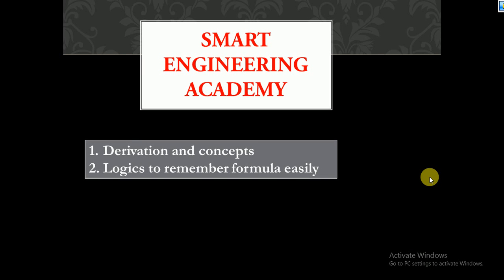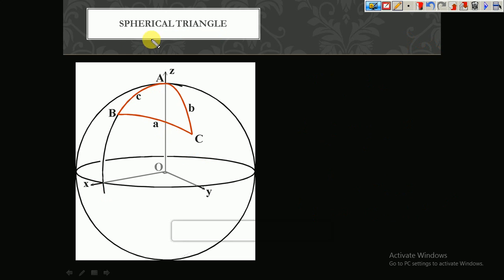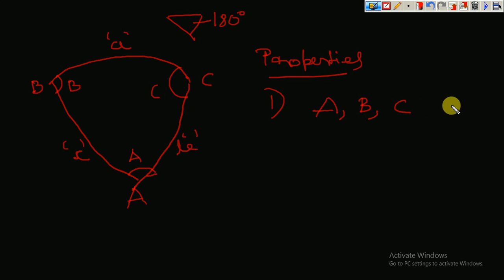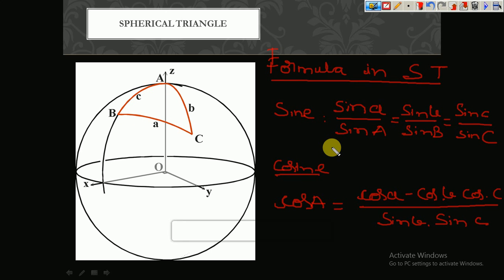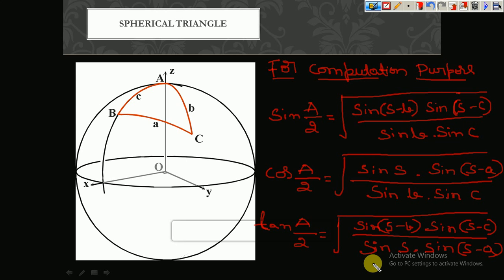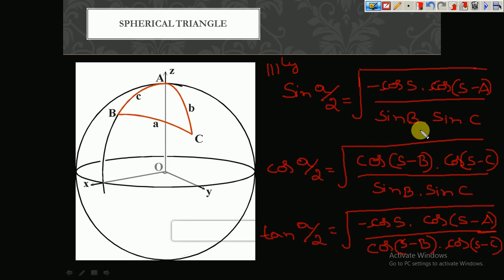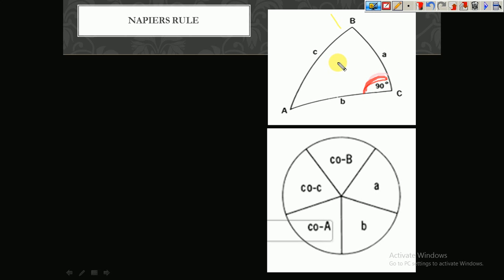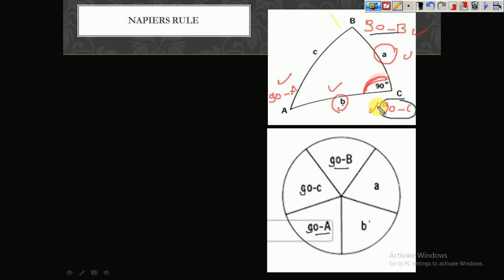VTU- ADVANCED SURVEYING - MODULE 3- Part 2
Astronomical Triangle, Napiers rule, Spherical right angled Triangle